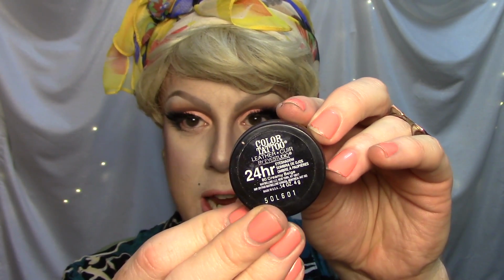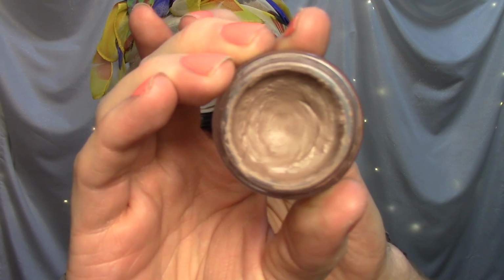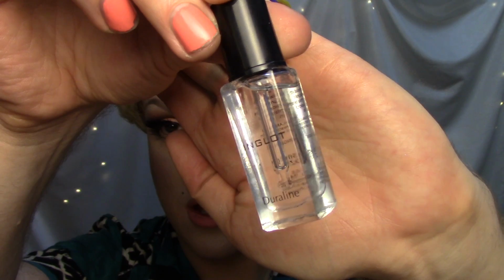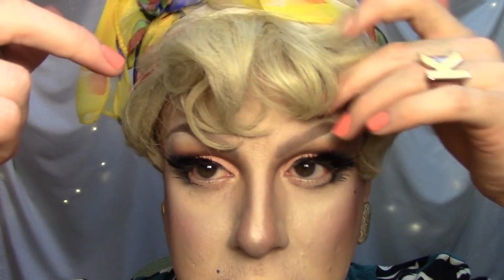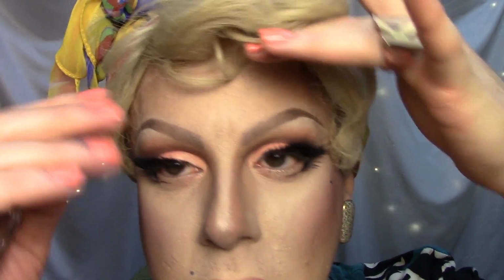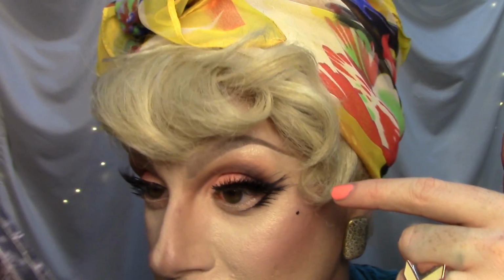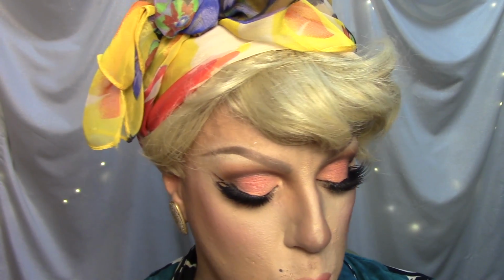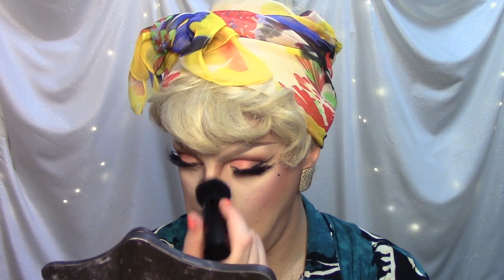WHAT HAPPENED TO YOUR FACE?! — 2. Glass Blowing Party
WHAT WAS ON MY FACE:

Skindinavia Oil Control Primer Spray
Lime Crime D'Antoinette Palette
Kat Von D Metal Crush Eyeshadow in "Thunderstruck"
Physicians Formula Eye Booster Liquid Eye Liner in "Ultra Black"
Maybelline Color Tattoo in "Creamy Beige"
Inglot Duraline
Marc Jacobs Highliner Gel Eye Crayon in "Blacquer 42"
Sephora Contour Eye Pencil in "Blonde Ambition"
Blue Marble SELR Makeup Setting Spray
Nars Velvet Matte Lip Pencil in "Bolero"
NYX Slide on Lip Liner in "Nude Suede Shoes"
LunatiCK Cosmetic Labs HD Microfinish Pressed Powder

Welcome to Episode 2 of "What Happened to Your Face!?"

In this series I will showcase a look that I actually wore out and about, testing my makeup's tolerance to the intense stresses of the drag queen lifestyle (read: sweat, booze and tears), and reporting back to you on how well it wore.

Today's look—a short haired, stinky peach look—was worn while performing in front of a 2100ºF glass furnace at a glass blowing pride party.

I hope you enjoy, and let me know how I can make this series better, and/or share your tips for making makeup last in the real world!

xoxo KC

FOLLOW @kimberlyclarkofficial on Instagram.